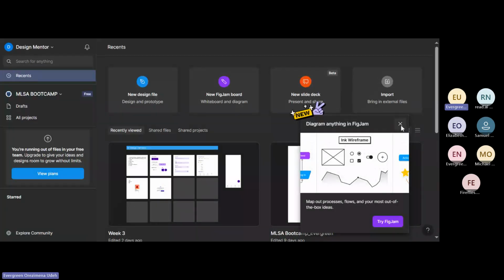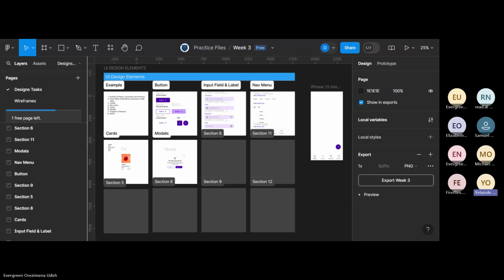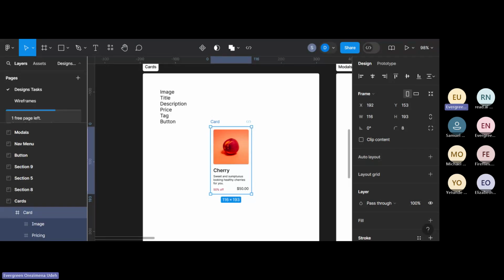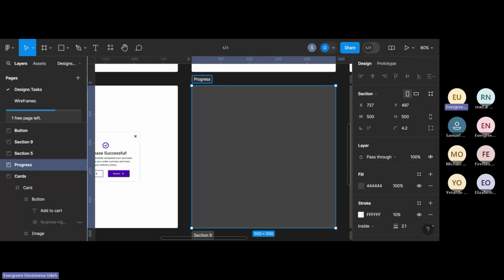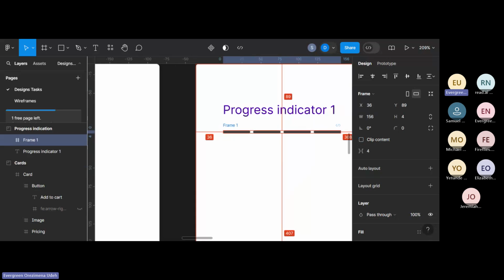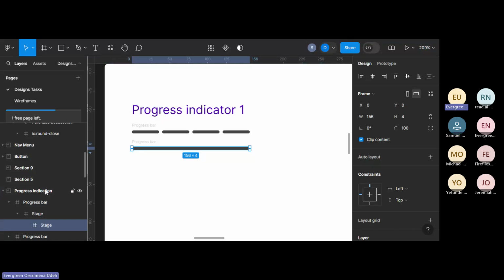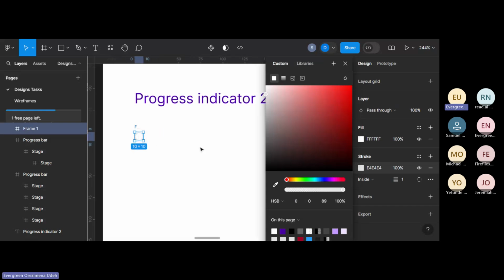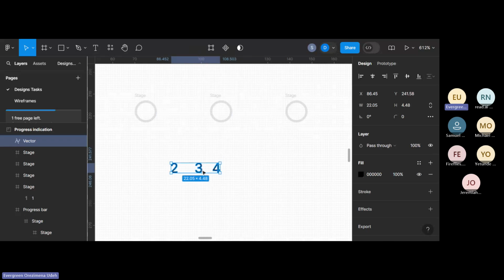UI/UX Design || Week 6 || Class 2